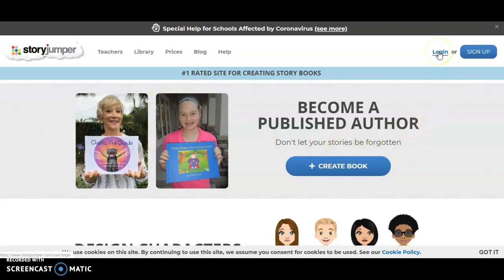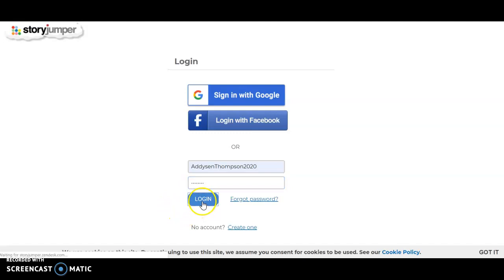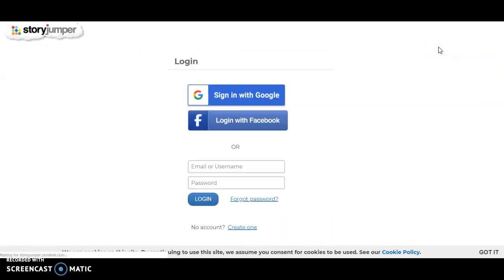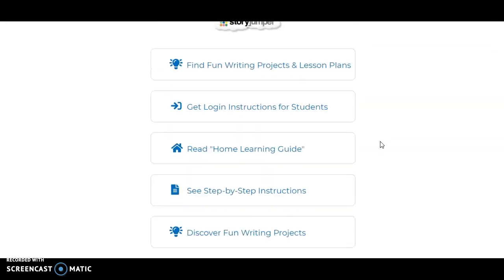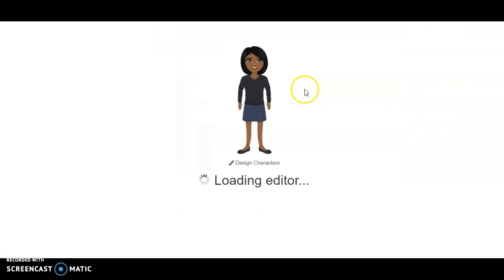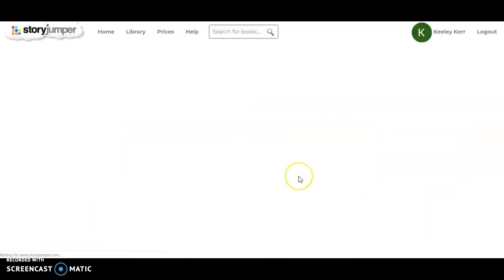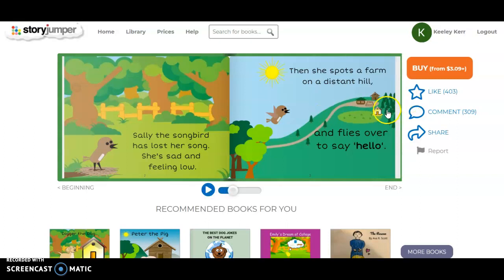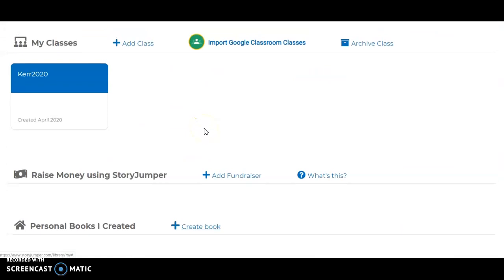Story Jumper Instructions